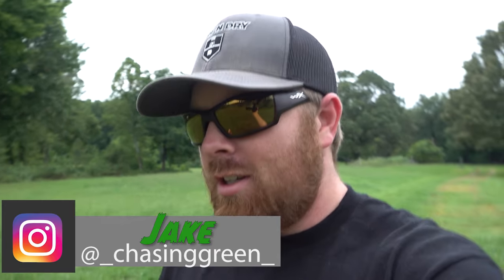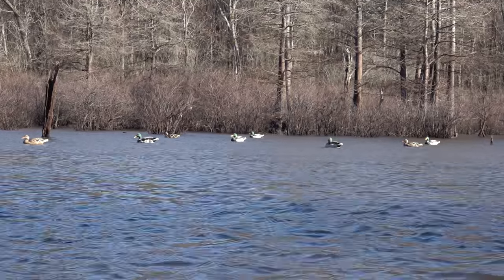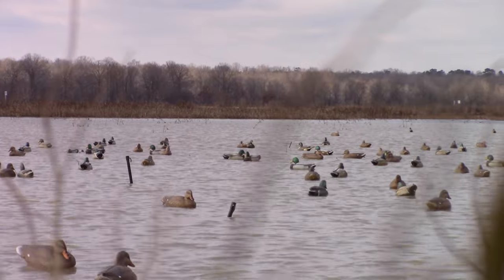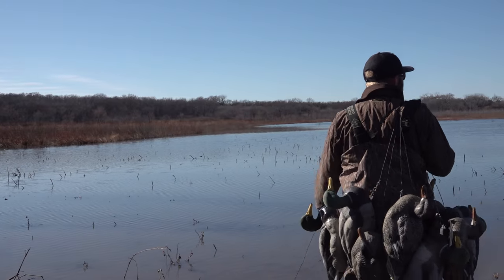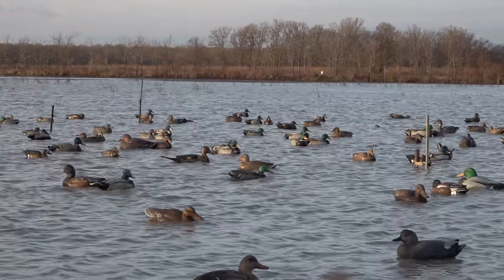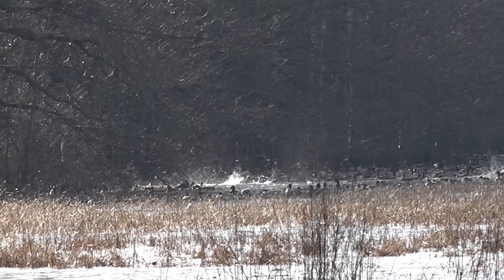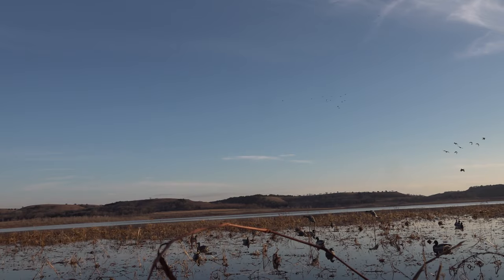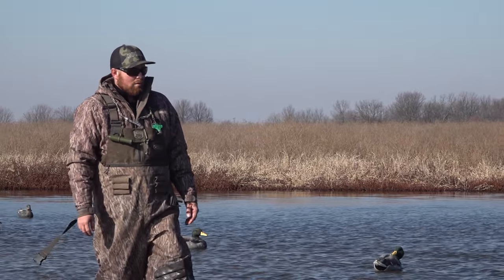How Many Decoys Should You Use?? Duck Decoy Tips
Some factors to consider when deciding how many duck decoys you should use when duck hunting.

▶Hunting Gear I Use-
Duck call I use (Cocobolo)
Drake Whistle
Highroller Whistle
Decoy Rigs
Hunting Bag
Drake Gun Case
Hearing Protection
Minus 33 Mid-Layer
Base Layers Top
Base Layers Bottom
Cold weather Facemask

▶Camera Gear-
Main Camera
Main Camera Mic
Gopro Mic
Camera Case